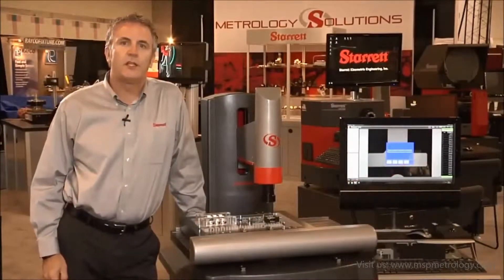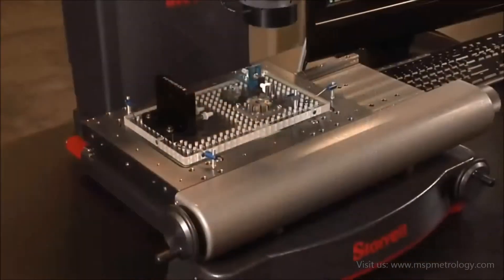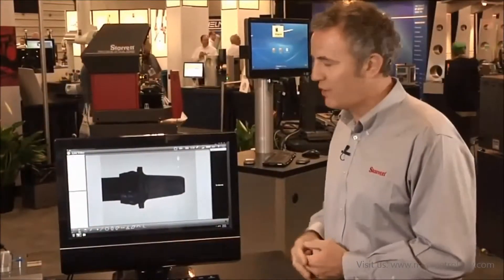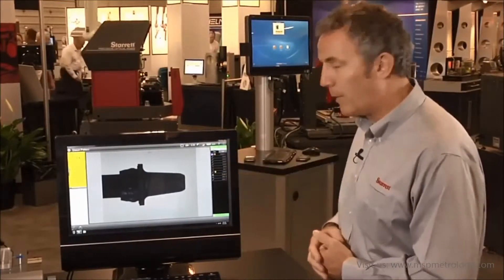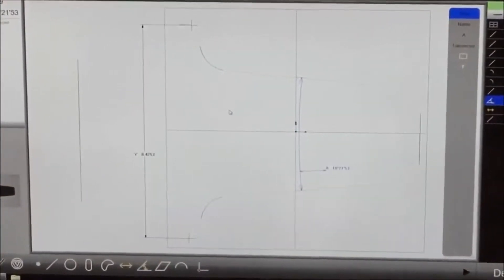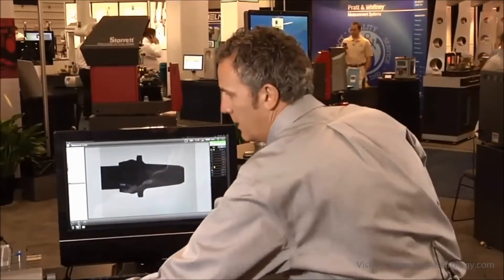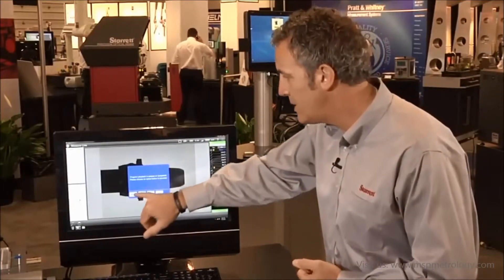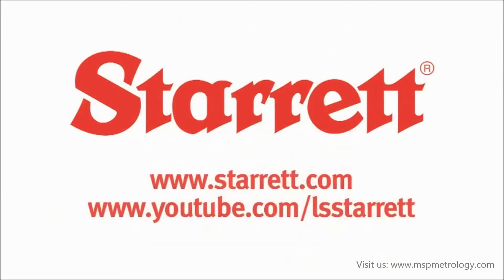Starrett (USA) Video Measurement System : MVR300 Manual Vision System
The MVR300 manual vision system offers 12" x 8" x 8" travel, optional Z-axis measuring, a powerful MetLogix software control system, 6.5:1 zoom optics and several LED illumination options. These systems are general-purpose manual video-based measurement systems, ideal for quality assurance, inspection labs, manufacturing, assembly and research facilities. A precision mechanical bearing X-Y-Z stage and column translates data accurately and repeatably to the MetLogix software. This compact bench top system is simple, precise and powerful!

SPECIFICATIONS:
- System Type: Bench Top
- Part View Orientation: Vertical
- X-Y-Z Travel (in): 12" x 8" x 8"
- X-Y-Z Travel (mm): 300 x 200 x 200
- Z Axis Measuring: Optional
- CNC: n/a
- X-Y Accuracy (µm): E2 = 2.5 µm + 5L/1000
- Z Accuracy (µm): E1 = 2.5 µm + 5L/1000
- Scale Resolution: 0.5 µm
- Base: Granite
- Control System / Software: M3
- Display: 21" Touchscreen PC
- Zoom Optics - Standard: 6.5:1
- Digital Video Camera: 1 MP Color
- Surface Ring Illumination: LED
- Transmitted Illumination: LED
- Coaxial Illumination: Optional LED
- Auxiliary Lenses (Optional): 0.5X, 1.5X, 2.0X
- Workstation Base, Extension and Swing Arm: Optional
- Part Fixturing: Optional
- Video Pixel Calibration Standard: Optional
- Calibration Standards: Optional